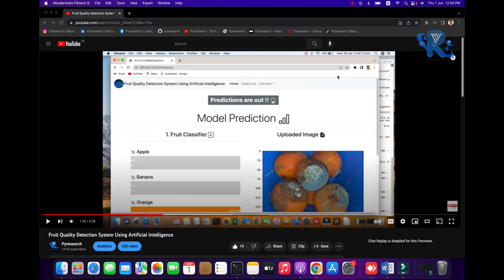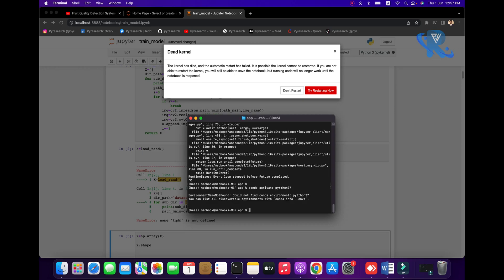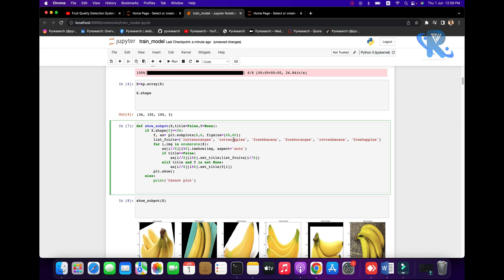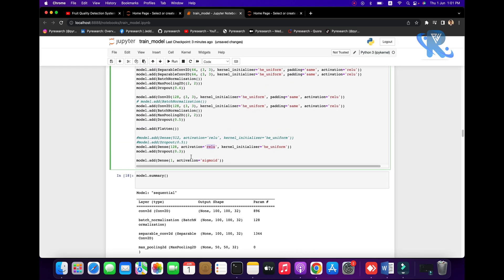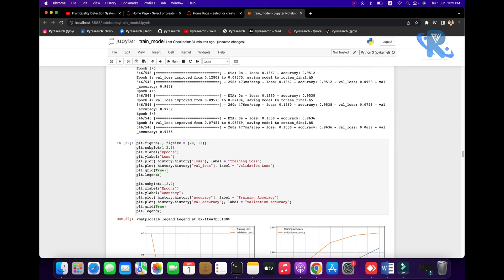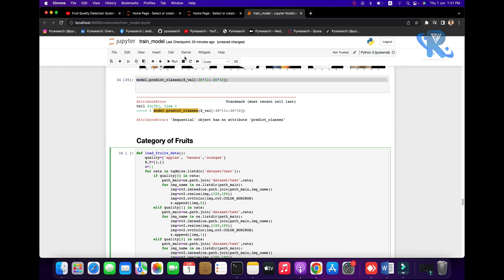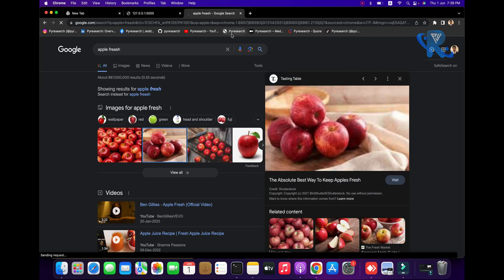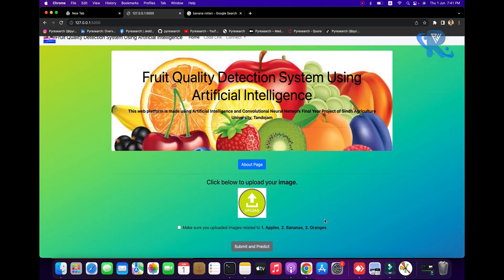How to Train Data of Fruit Quality Detection System Using Artificial Intelligence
📽️ In this step-by-step tutorial, we'll walk you through the process of training a powerful AI model to detect fruit quality. 🍎🍌🍓

🔍 Discover how to collect and label the dataset, design the model architecture, and train it using cutting-edge techniques. 🖥️💡

🌟 Don't miss out on this opportunity to learn how AI can revolutionize fruit quality assessment! 🚀🍏📈

📢 Share this post with your friends and colleagues who are interested in AI and fruit quality detection! 🙌🍌🍓